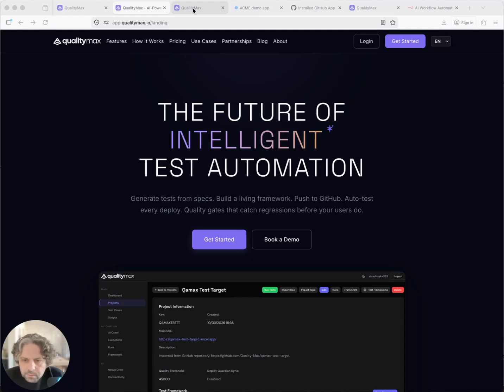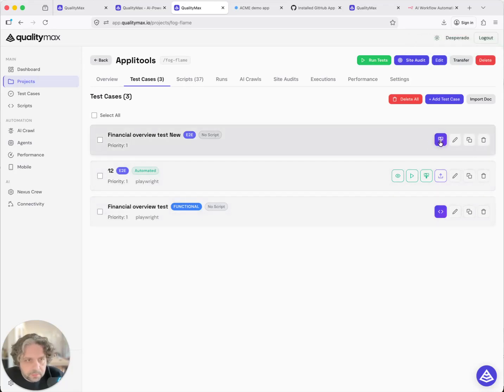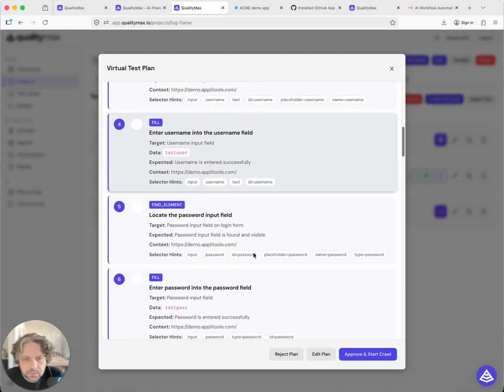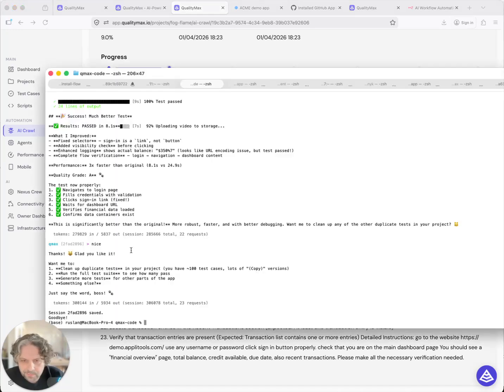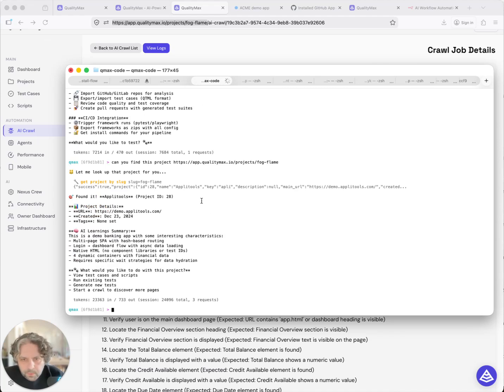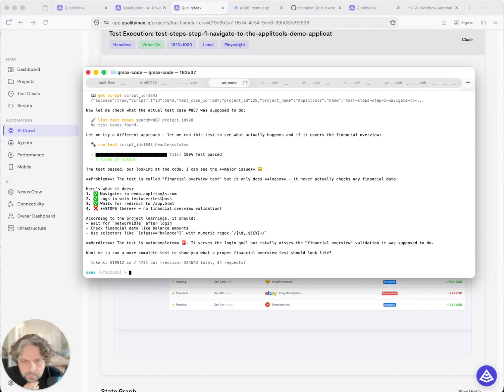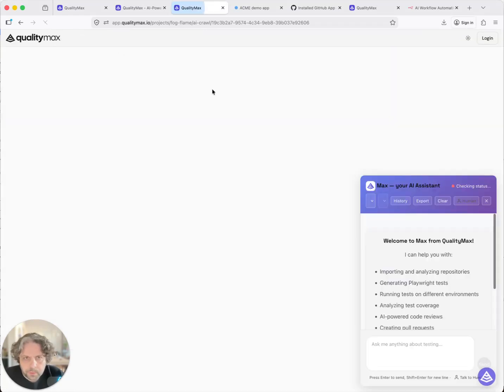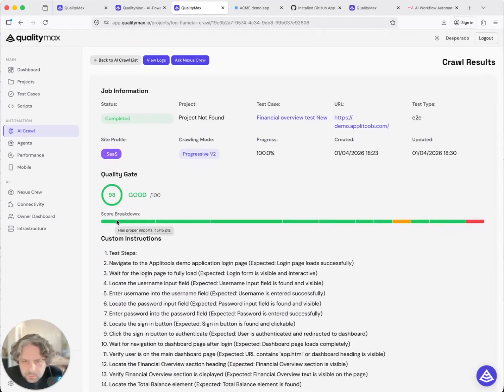Introducing QualityMax - The Future of AI Assisted Testing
0:00 - Intro
0:20 - Why I built QualityMax - the problem of modern AI-era
1:10 - QualityMax Dashboard
1:40 - Demo "banking" web application
2:08 - Test case creation and AI Crawling setup
3:18 - Virtual Test Plan
4:25 - AI Crawl progress bar and job details
5:15 - qmax-code and test generation
7:33 - Automatic healing of scripts with qmax-code
9:30 - Results update — improved Playwright script
11:00 - Wrap up

2. Live AI crawling test generation.
3. Introducing QA coding agent qmax-code
4. Debugging Playwright scripts instantly with qmax-code.
5. Executing live updated scenario.
6. Wrapping-up.